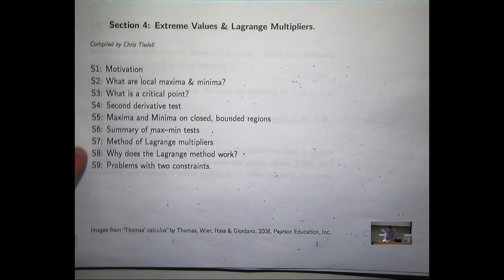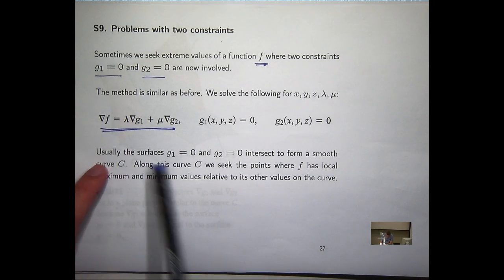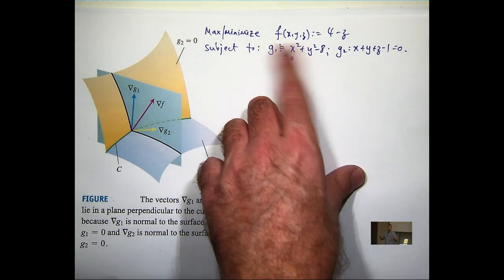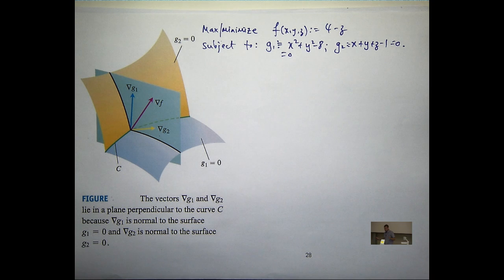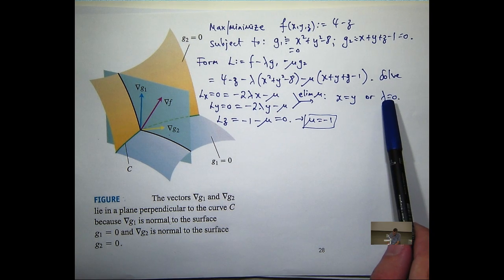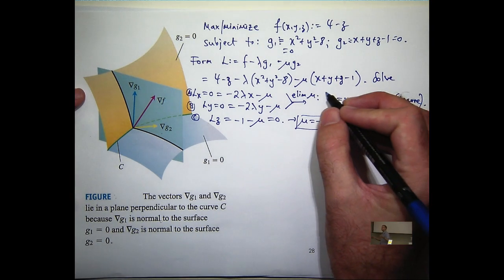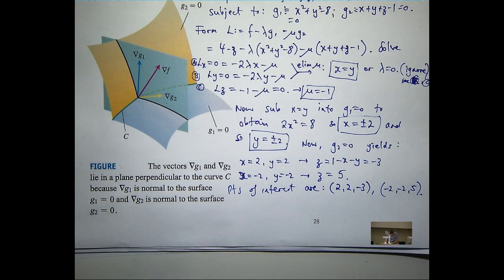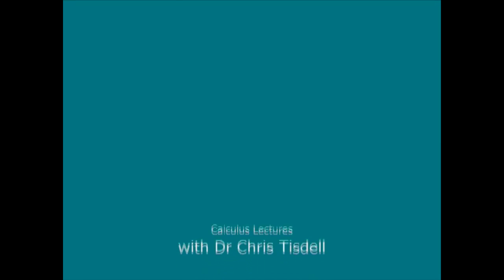Lagrange multipliers: 2 constraints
A lecture showing how to apply the method of Lagrange multipliers where two contraints are involved.